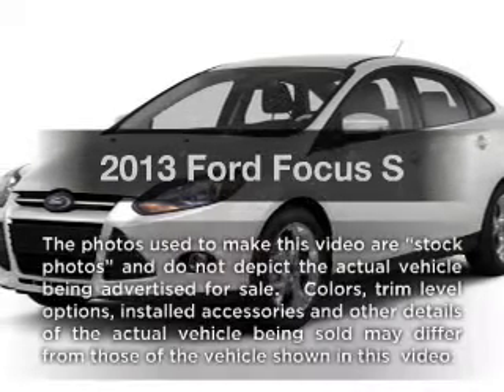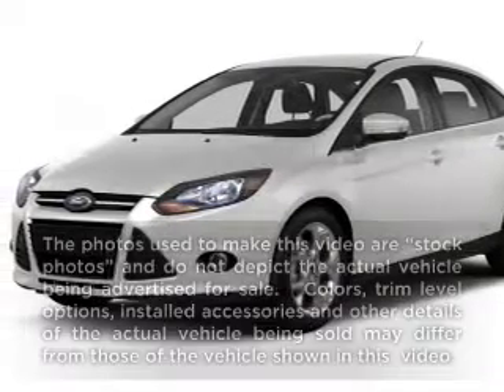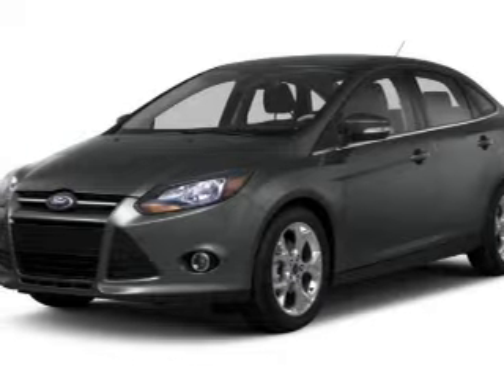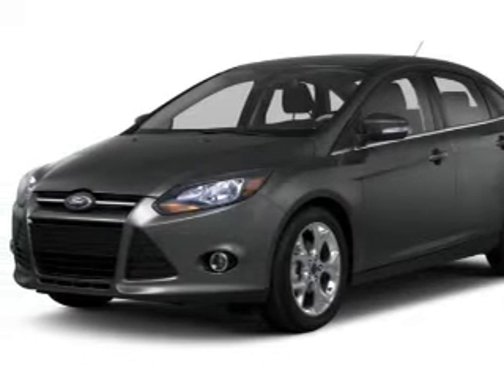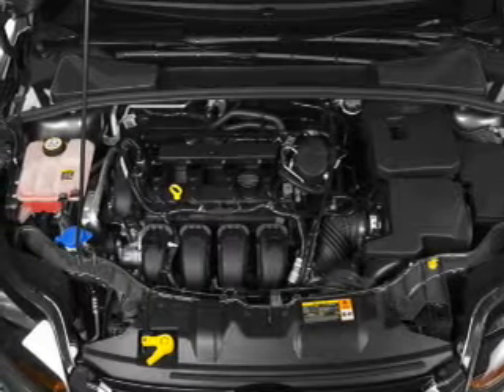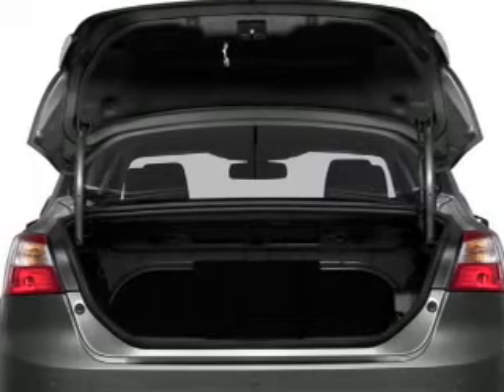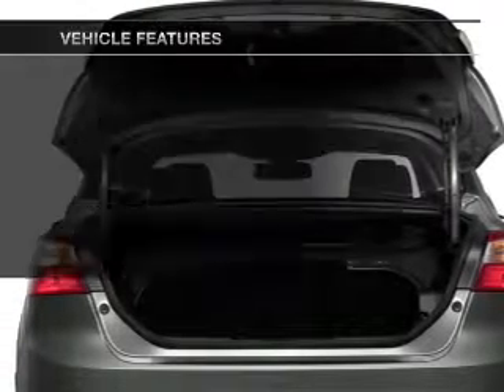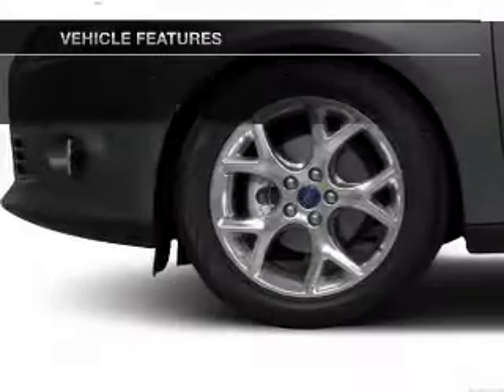2013 Ford Focus Electric - Teaneck, NJ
2013 Ford Focus Electric - Teaneck, NJ
Location: Englewood Cliffs
Year: 2013
Make: Ford
Model: Focus
Trim: S
Engine: 2.0 liter inline 4 cylinder 16 valve
Transmission:
Color: Oxford White
Mileage: 0
Address:
520 River Street